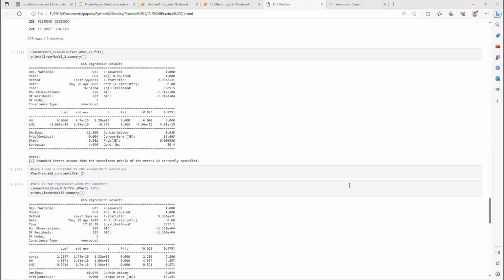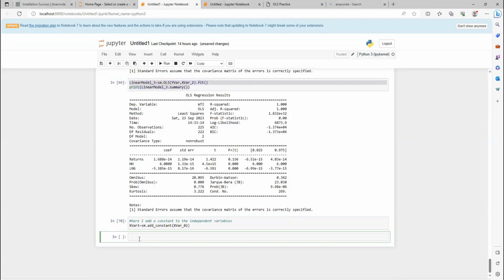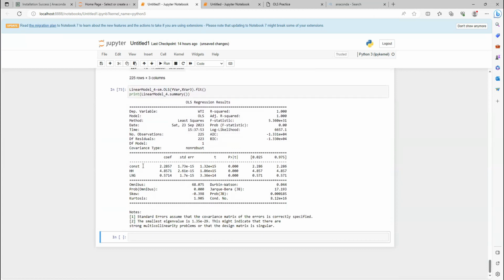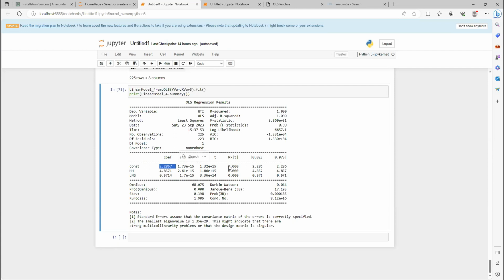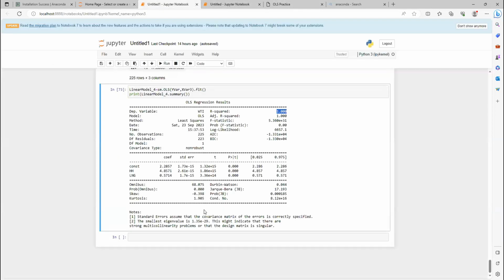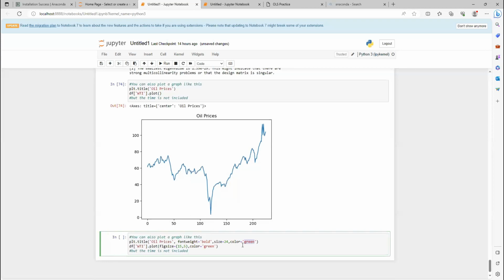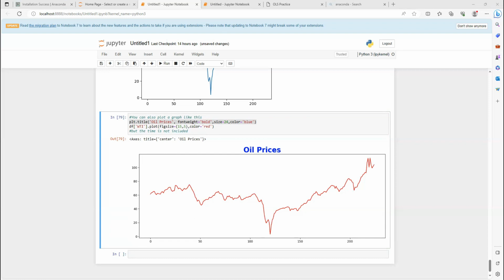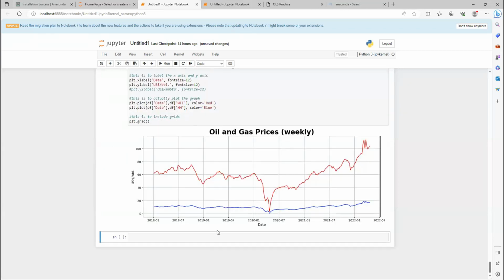Econometrics with python OLS3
This is the last part of the first exercise. This is for the OLS regression in Python.